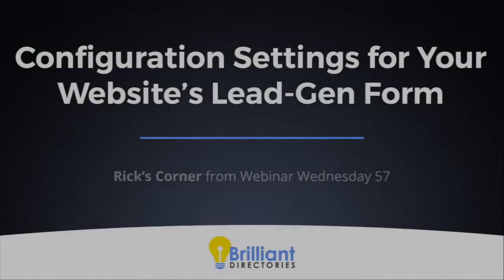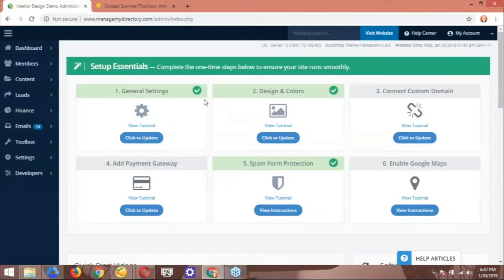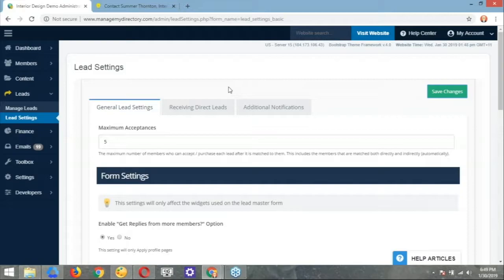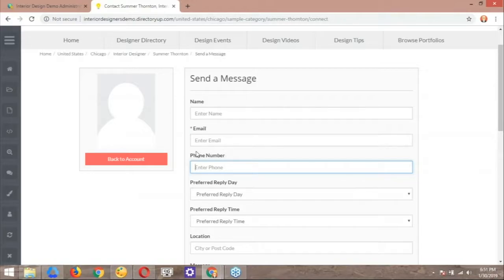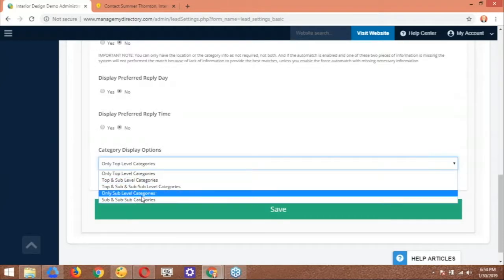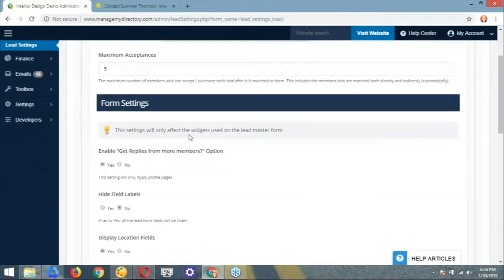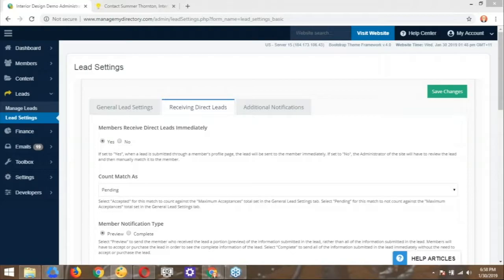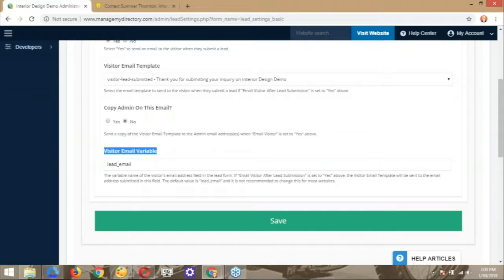Generate More Leads Online 🔥 Configuration Settings for Your Website’s Lead-Gen Form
In this video we’ll show you how any business can generate more leads online.

Generating leads can be difficult, but often this is just due to a lack of awareness of the strategies you COULD be using.
➡️ In this video we’ll go over how to edit your website’s lead gen form to make it more effective, simple back-end management to maximize leads, and other valuable tools.
Implementing these strategies and tools will greatly boost your business (and it can also improve user experience).
Watch the video to see all the info we have for you.

Take advantage of the built-in functionality to generate leads and sell them back to members of your community.
✔️ Convert general website visitors into additional revenue.
✔️ Customize lead forms to suite your target industry.
✔️ Increase member engagement by providing qualified leads.
✔️ Simple back-end management to maximize lead sales.

💬 What are some of the ways you generate leads for your business?